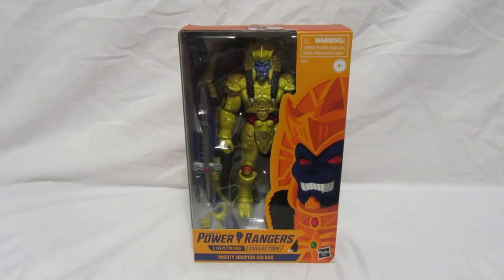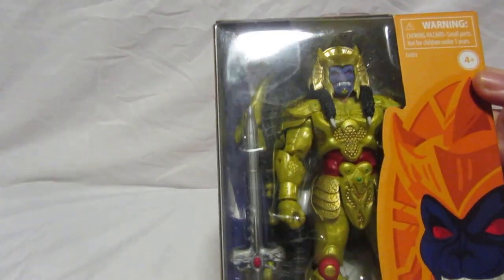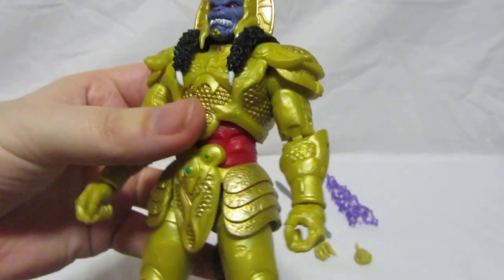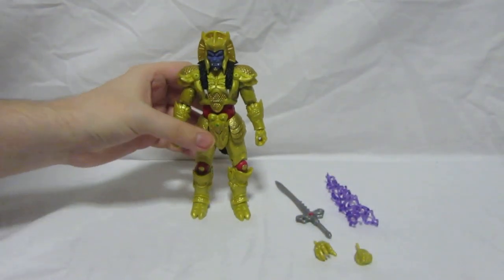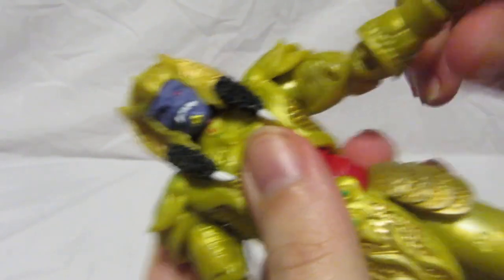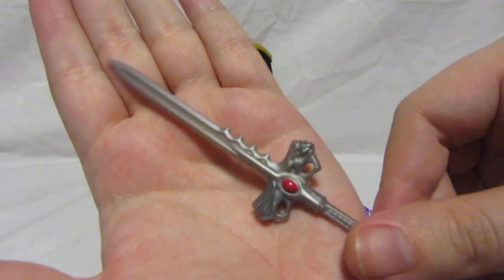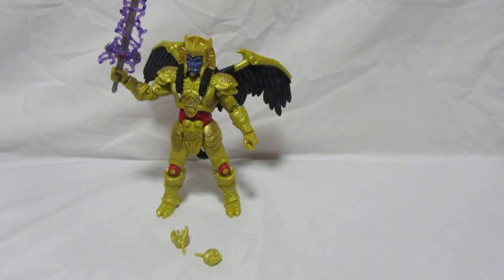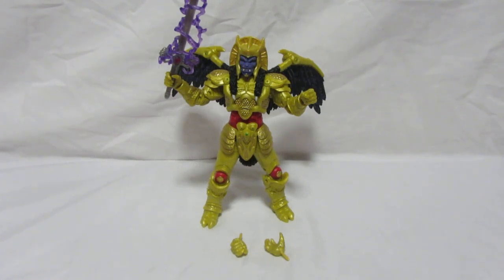Power Rangers Lightning Collection - Goldar Action Figure UK Review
In this video GoldKingRanger reviews the Goldar Action Figure from the Power Rangers Lightning Collection Toyline. Goldar was the 2nd Lightning Collection Power Rangers Villain figure we got in this toyline and is a popular monster from Mighty Morphin Power Rangers.

Where To Buy?: Comics and Cocktails, In Demand Toys, Big Bad Toy Store, Gamestop

GoldKingRanger
The Morphinominal Fan Source for Power Rangers & Super Sentai News, Events, Interviews and Reviews from Mighty Morphin' Power Rangers to Power Rangers Beast Morphers in UK! Five years on and we're still going strong. Thank you for all the support.

WE DO NOT OWN SUPER SENTAI OR POWER RANGERS, ALL RIGHTS TO TOEI AND HASBRO